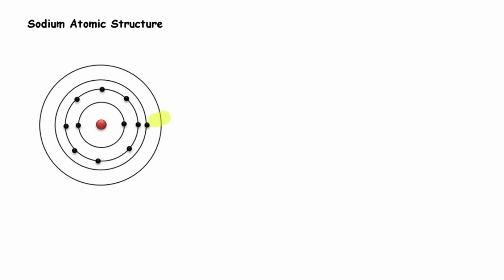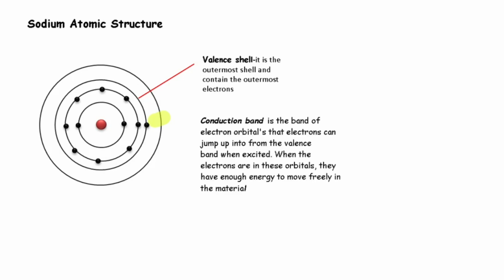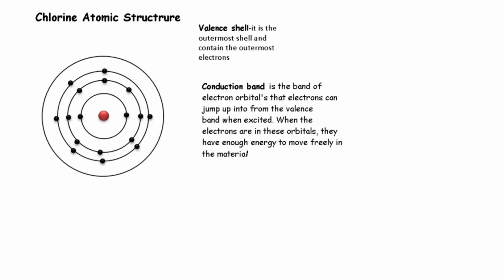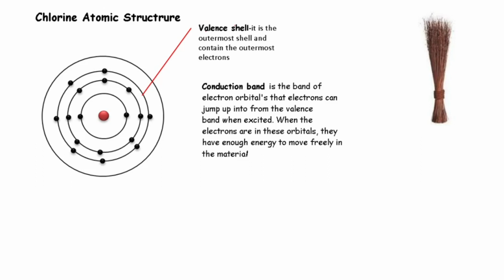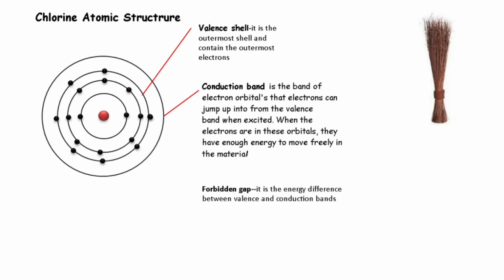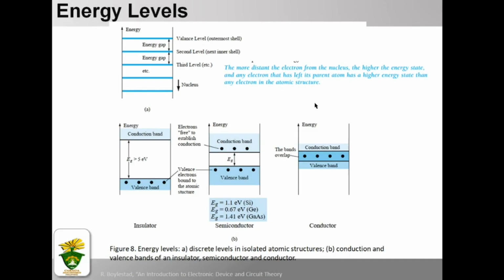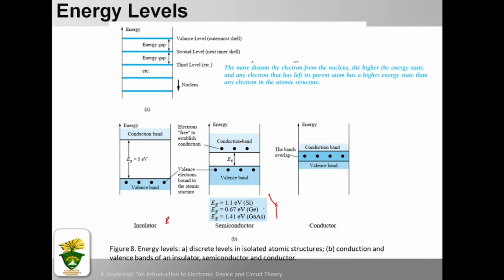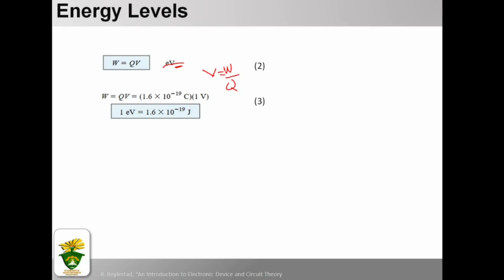Energy Level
This is a continuation of the topic for Semiconductor Diode emphasizing the concept of energy levels.